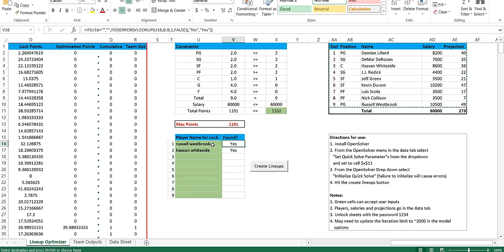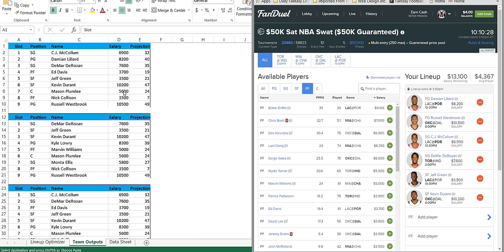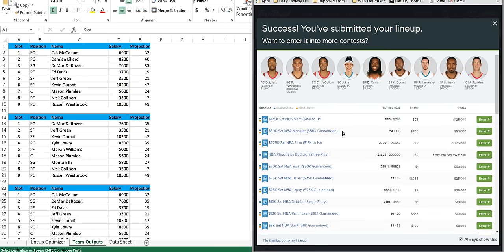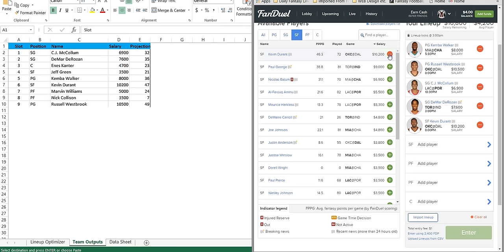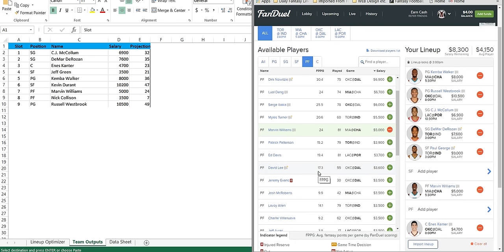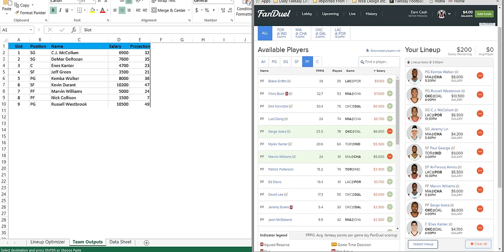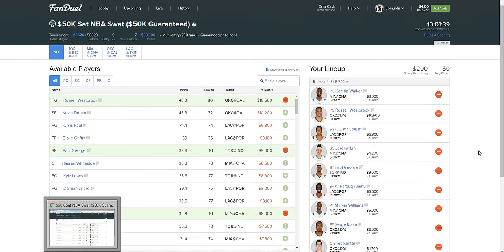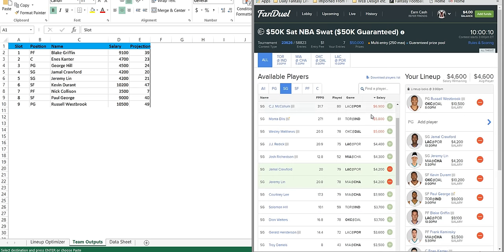Fanduel NBA Top 3 Lineups for Saturday (4/23/16)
Let me recruit you sign up with me if you haven't join Fanduel.

I will be putting up my top 3 NBA lineups for fanduel every night. I will also update with how much $ i made with those 3 lineups.